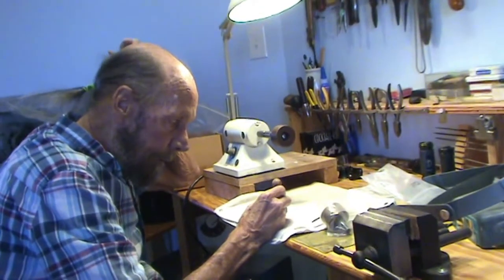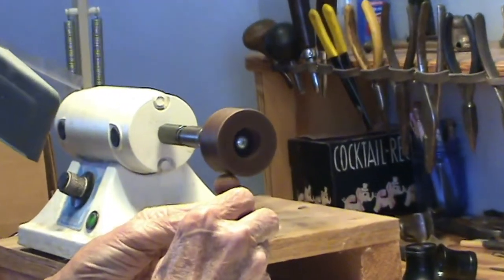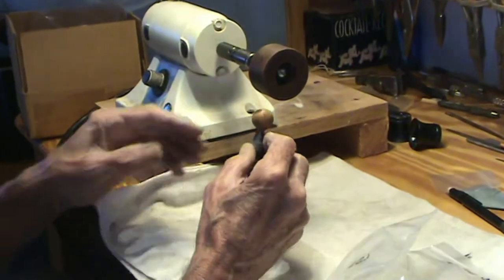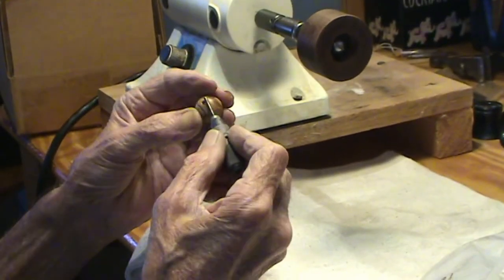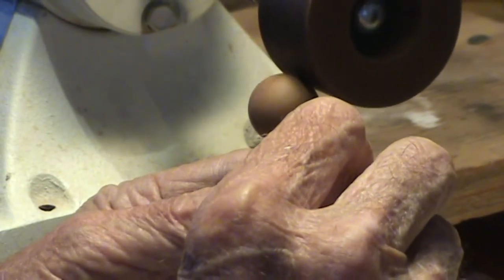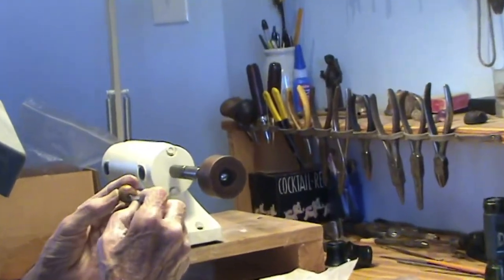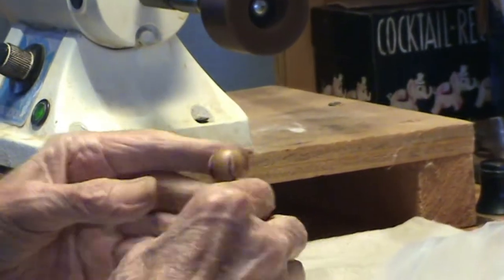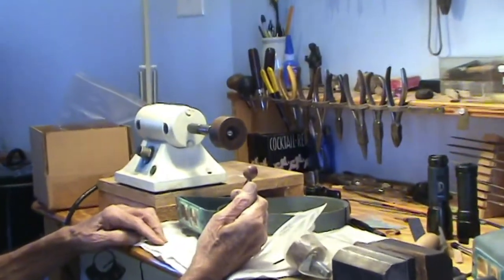DIAMOND POLISH STONE BALL BEAD USING WOOD WHEEL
In this video I show you my set up polishing with a wood wheel. I only finish this bead to 1200 mesh a I feel this finish works well with this material.